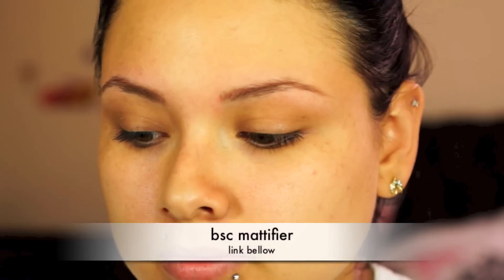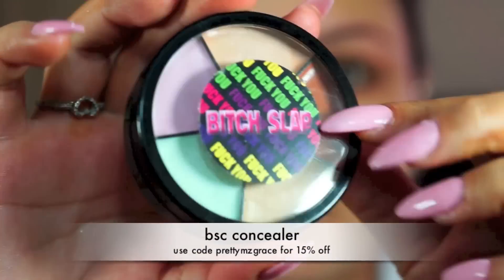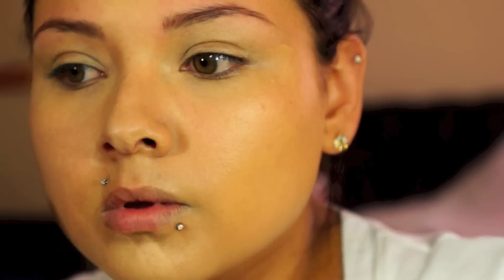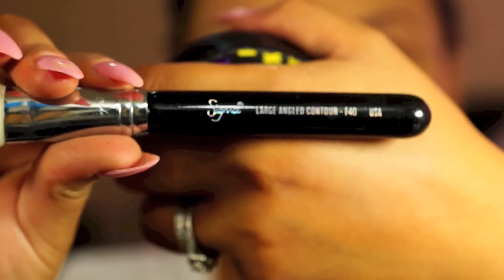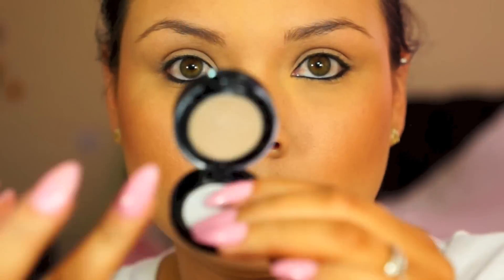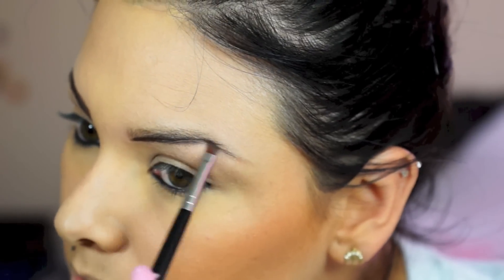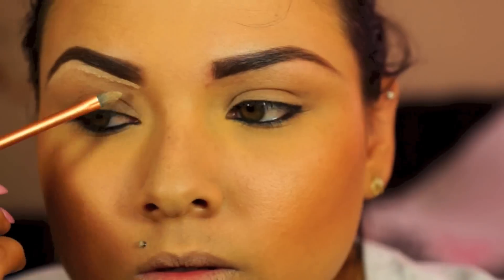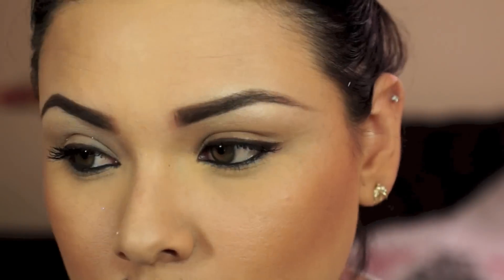get ready with me (memorial day)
.♥SOCIAL MEDIA♥.

٠•●●•٠•˙♥ ˙•٠•●●•٠•˙ ♥˙•٠•●●•٠•˙˙♥˙•٠•●●•٠•
Products Mentioned:

FACE:
- makeupforever primer,
makeupforever matte ,

Lips:
-liquid lipsticks
in sereniry